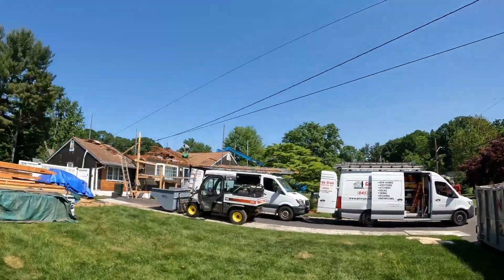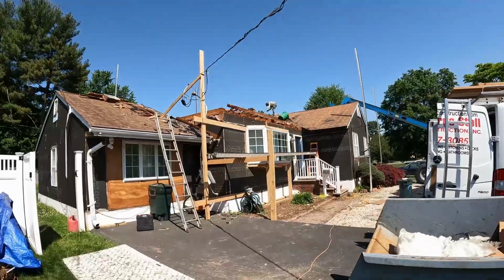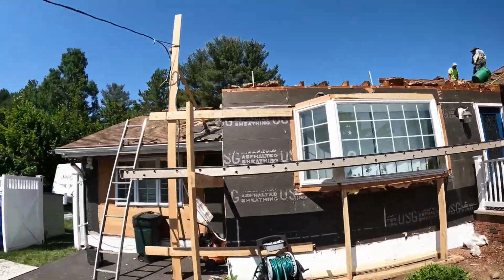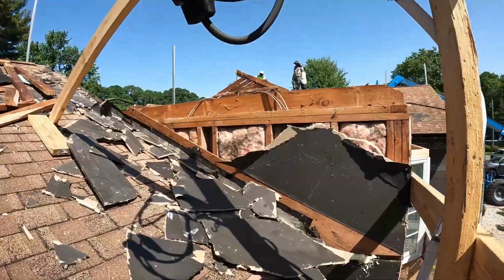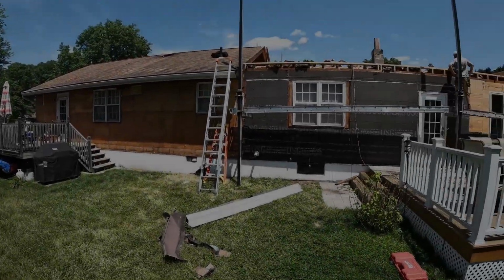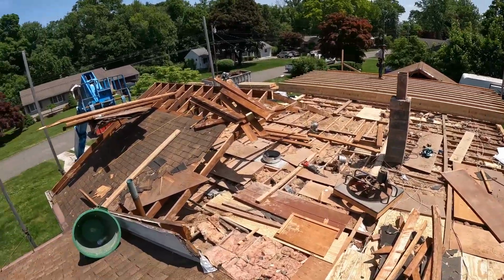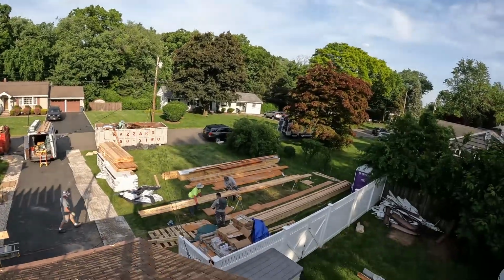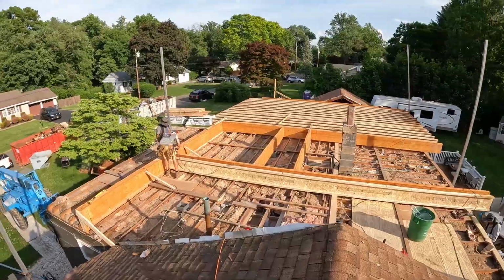NEW ADDITION! ROOF RIP OFF! FLOOR JOIST INSTALL!